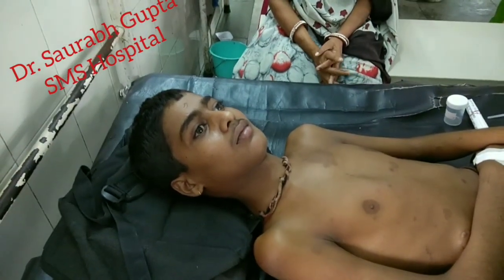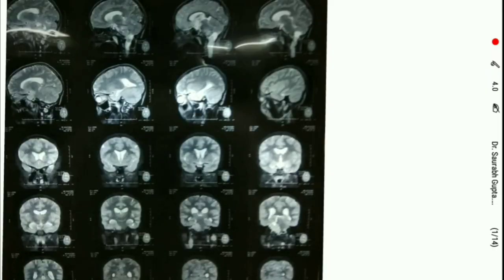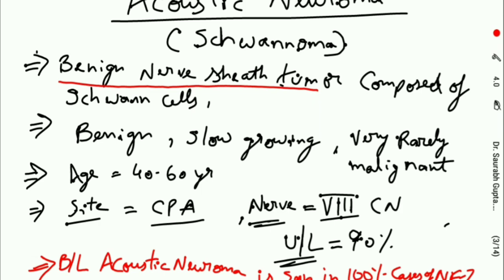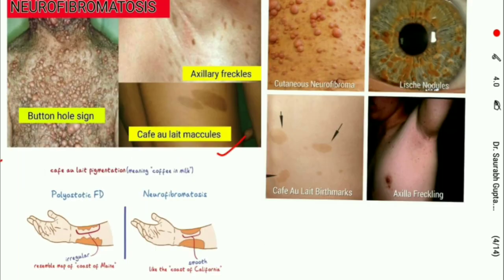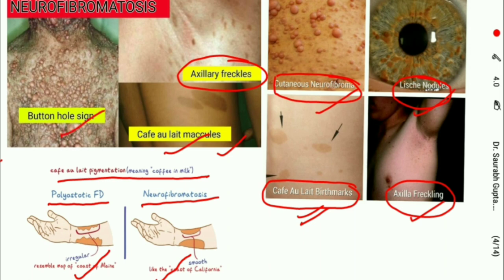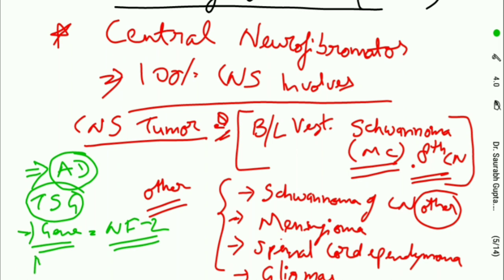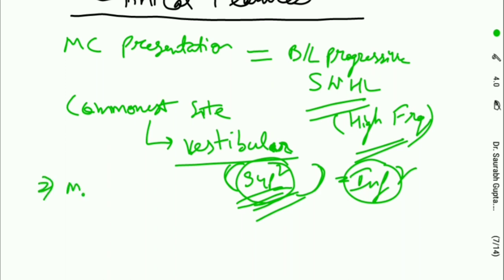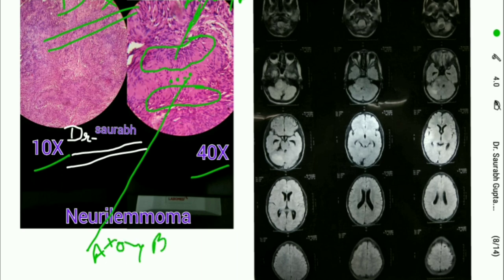Neurofibromatosis-2 and Acoustic Neuroma Patient | Lecture, clinical case & High yield Points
Kindly Note that the Video has been made for educational purposes only.Here is the  Patient of acoustic neuroma of SMS Hospital, SMS MEDICAL COLLEGE Jaipur, Some atypical presentation which are still under investigation. Lecture cover topic of NF-2 & acoustic neuroma and clinical manifestations.